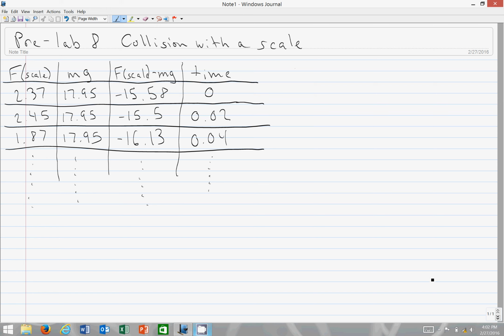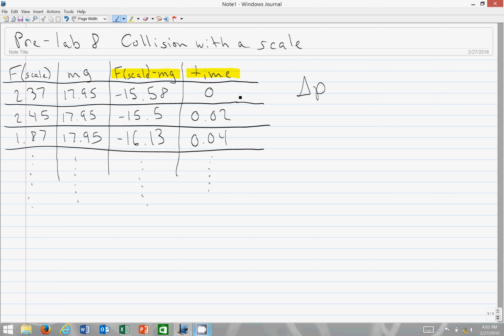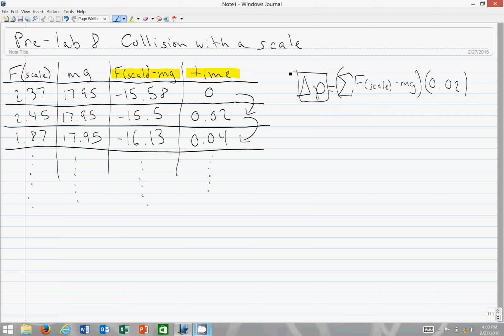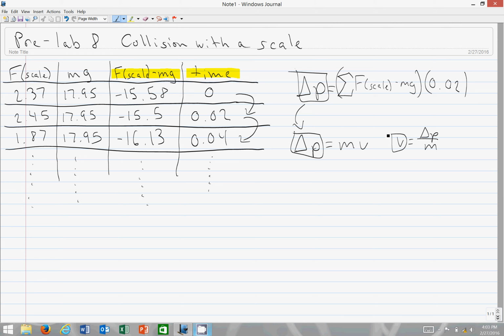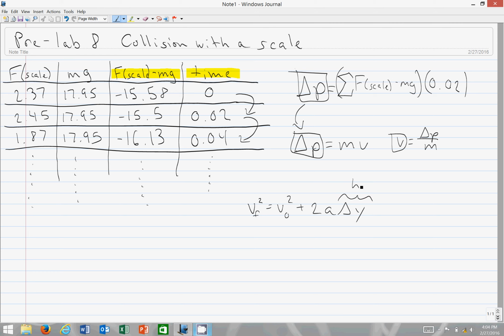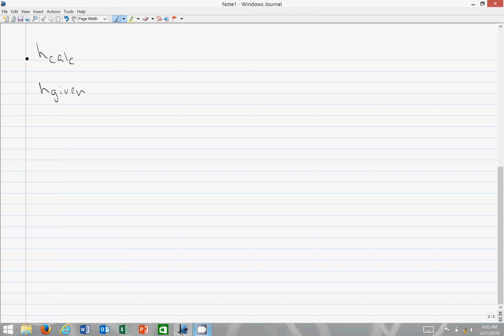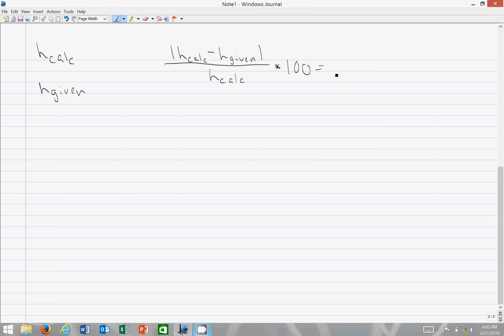PHYS 1111 Pre-Lab 8